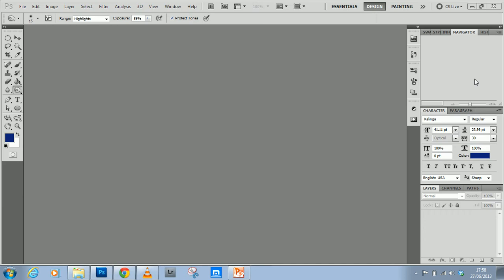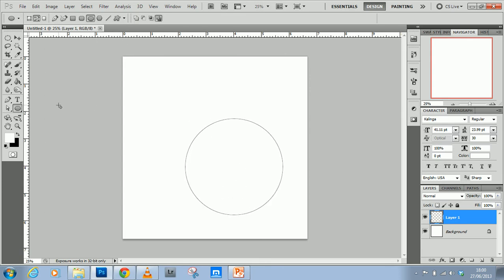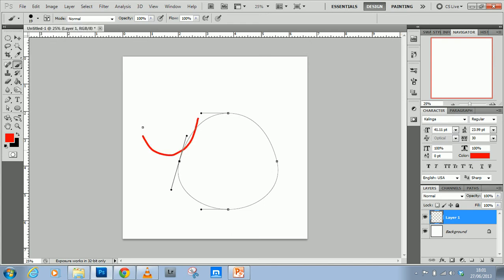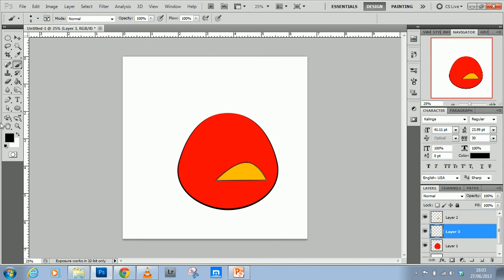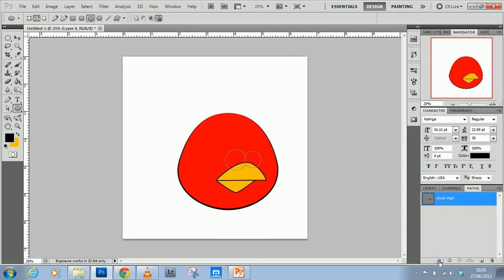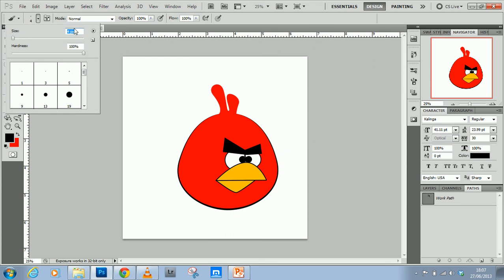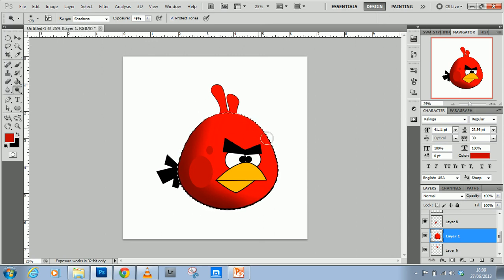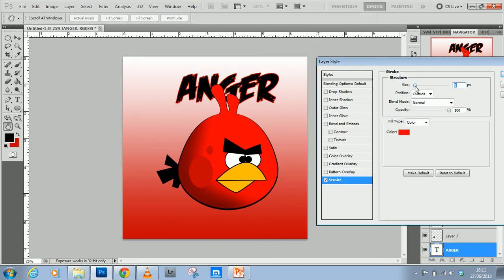angrybirds PS illustration tut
How to illustrate from scratch using the pen tool. Also quick way to add a little depth to 2D illustrations. Enjoy